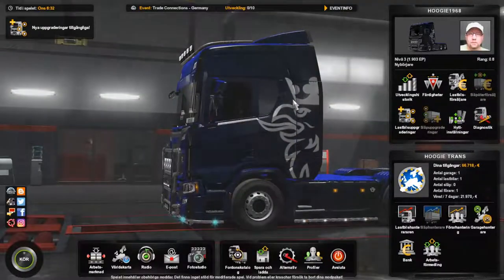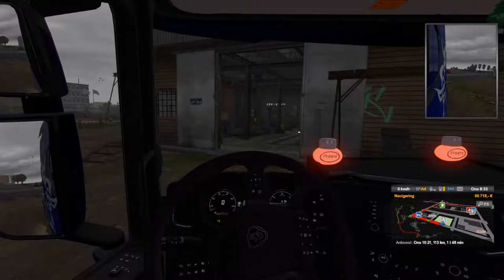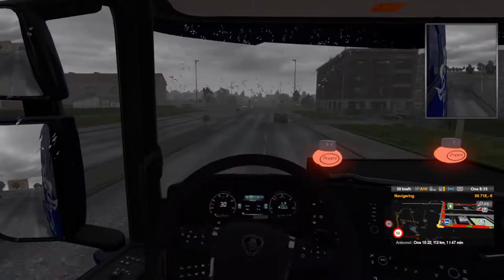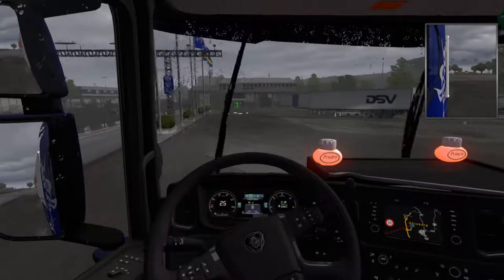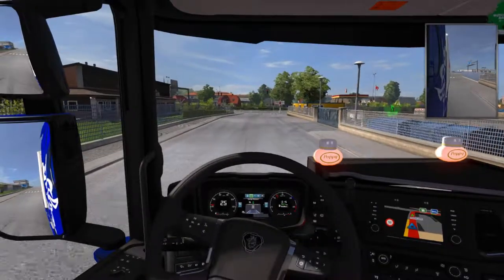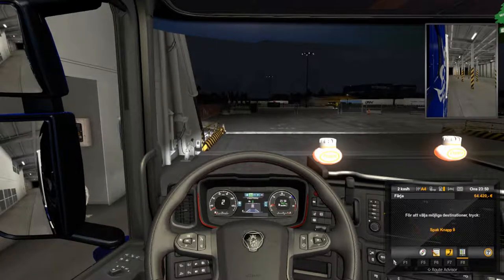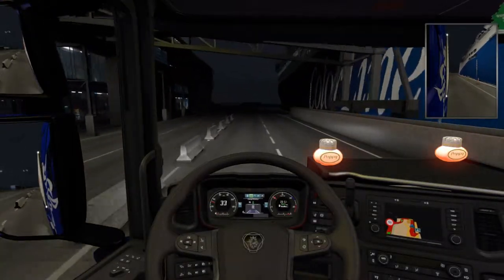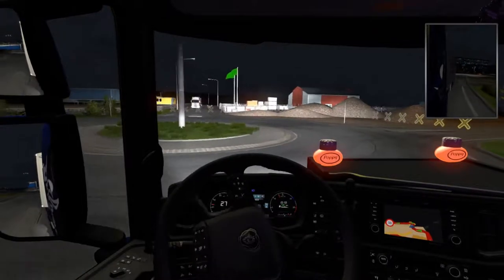Euro Truck Simulator 2 - My Trucking Diary - Episode #6 - Gothenburg to Stavanger.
Time to hit the road with my new truck. A short trip from Gothenburg to Stavanger in Norway.

PC Specification: (Gaming Laptop Predator PH317-51)

Processor : Intel Core i7-7700HQ CPU 2,80Ghz